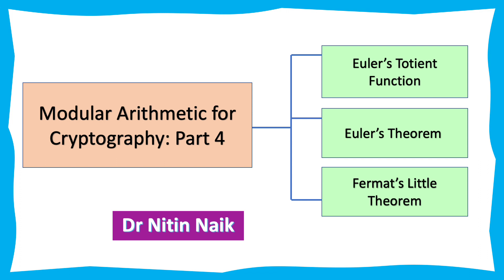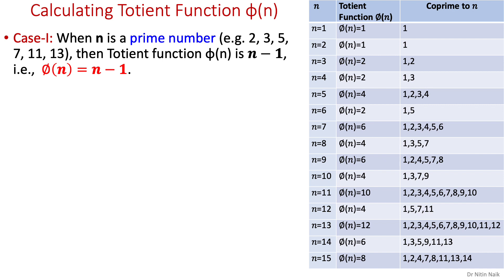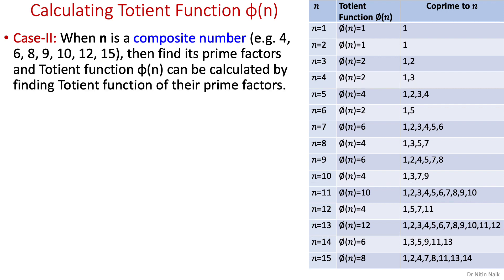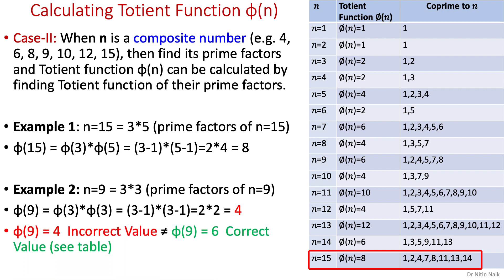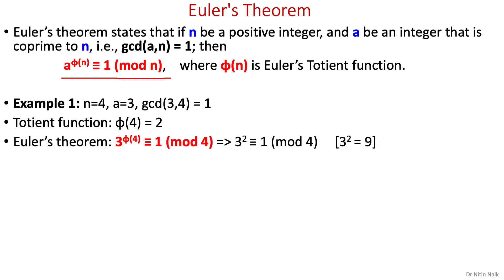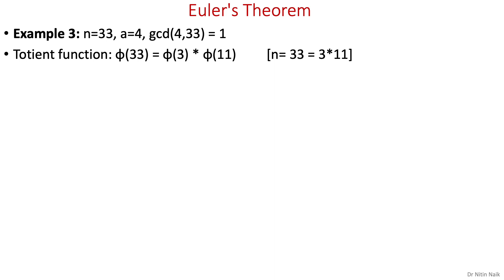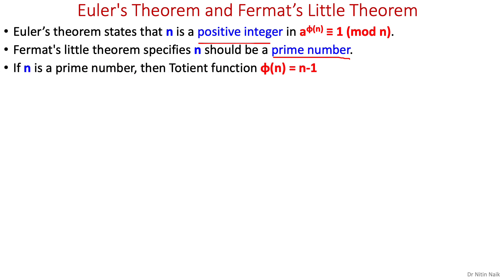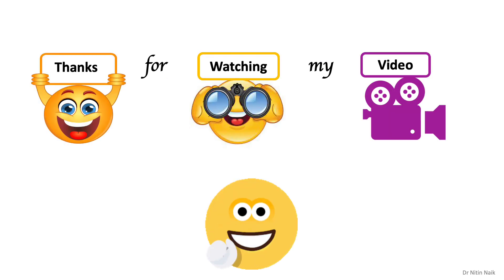5 Modular Arithmetic for Cryptography- Part 4: Totient Function, Euler’s & Fermat’s Little Theorem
Euler’s Totient Function
Euler’s Theorem